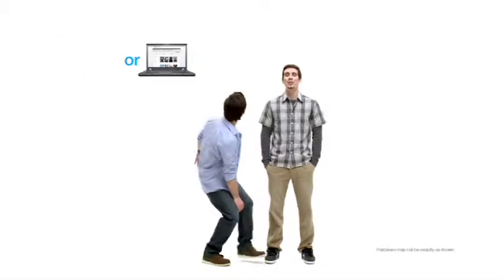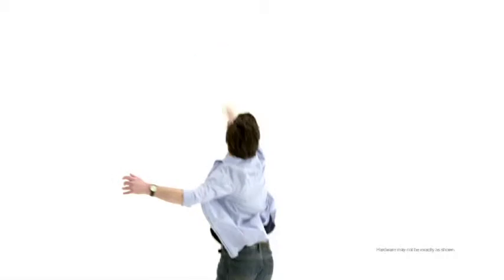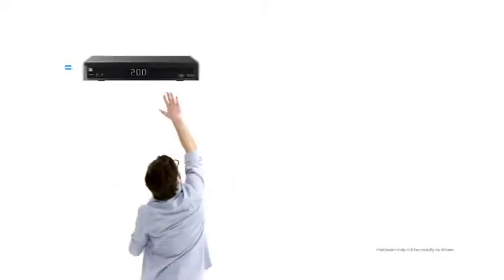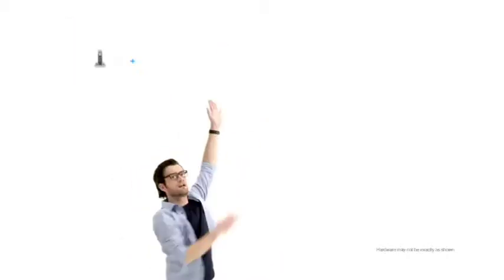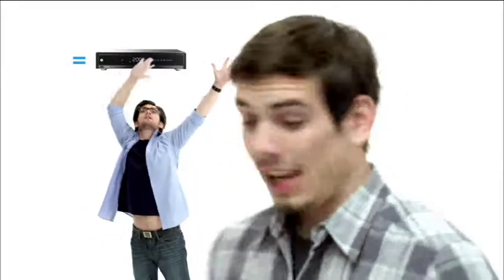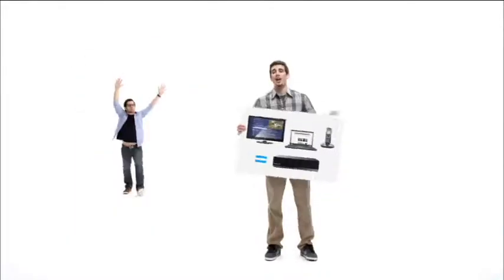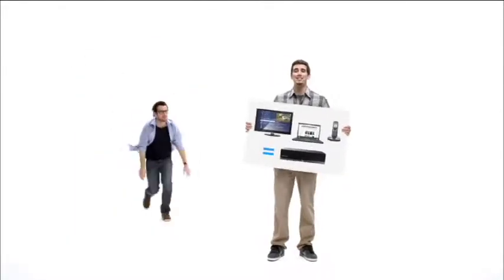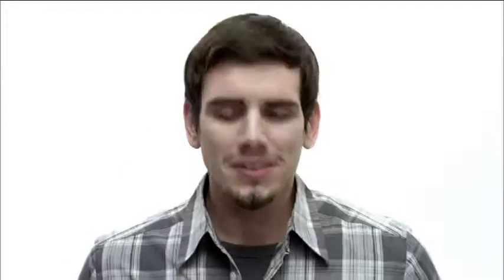Dude It's A Secret